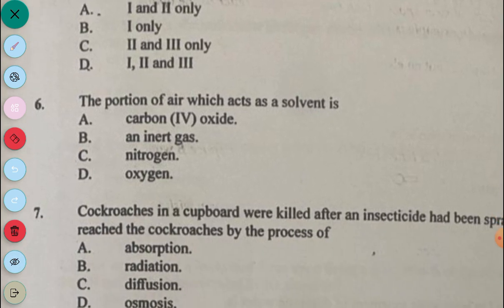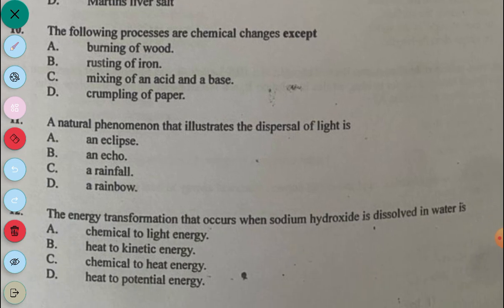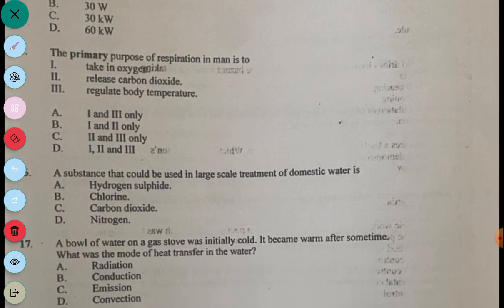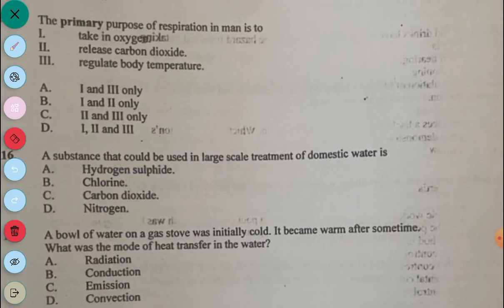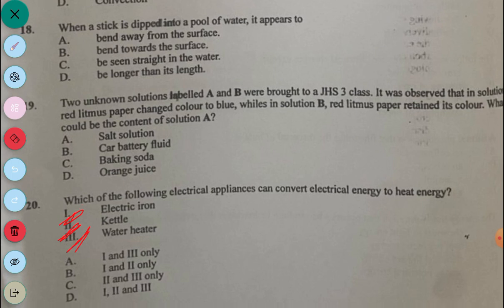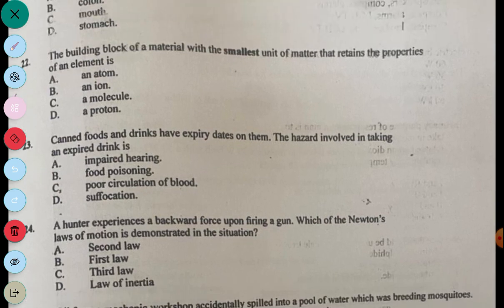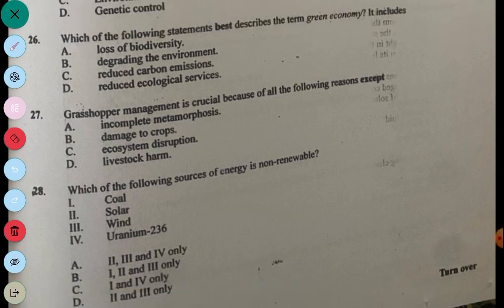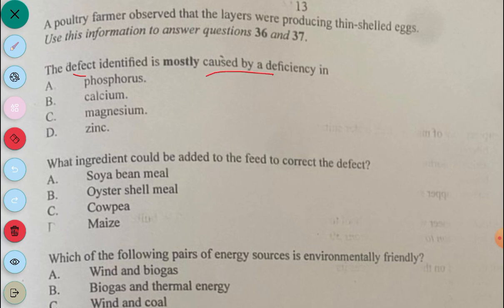BECE 2024 Integrated Questions and Answers (Objectives)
This is a solution to the Integrated Science BECE which was written in July 2024